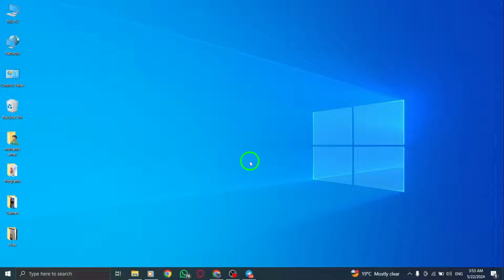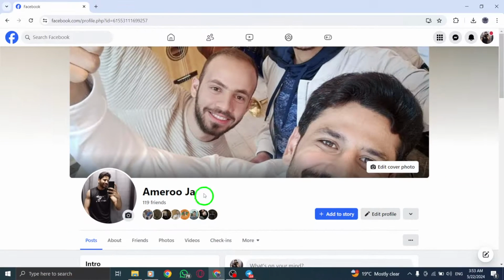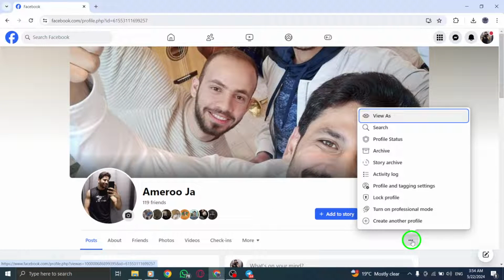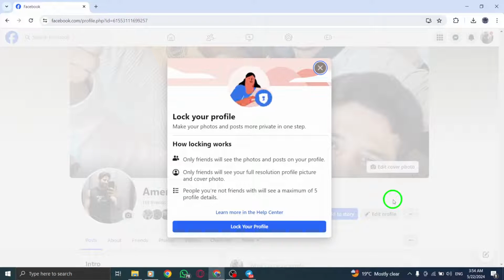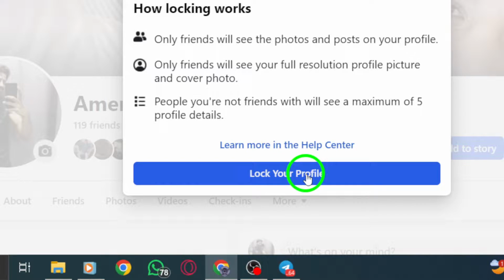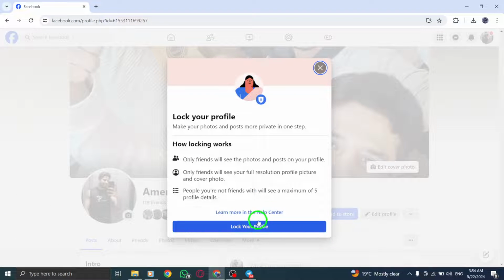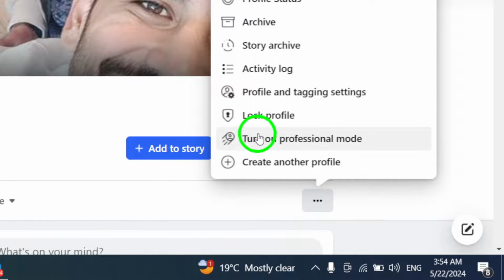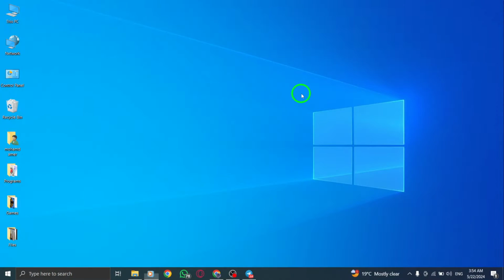How To Lock Facebook On PC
Learn how to lock your Facebook profile on PC with these simple steps:

2- Click or tap the three horizontal dots •••.
3- You'll see this icon in the upper-right corner of your profile.
4- Select Lock Profile and confirm.
5- If this feature is available in your country, you'll see it near the bottom of the menu. Information about locking your profile will expand.
6- Once you confirm, the content on your profile will immediately lock to everyone except for your friends.
7- You can unlock your Facebook profile at any time by clicking the three dots and selecting Unlock Profile.

Enhance the privacy of your Facebook profile on PC by following these steps. Take control of who can view your content and ensure a more secure online experience.